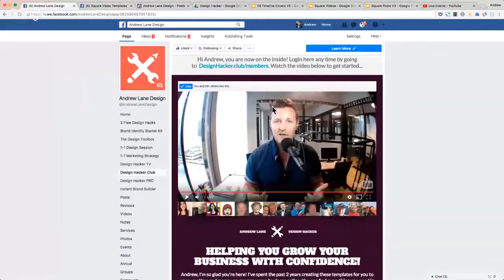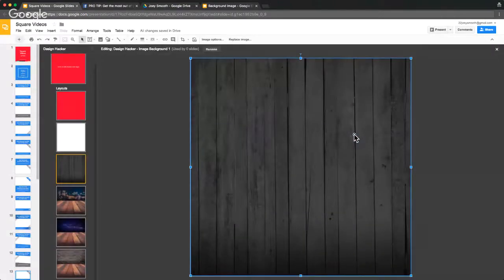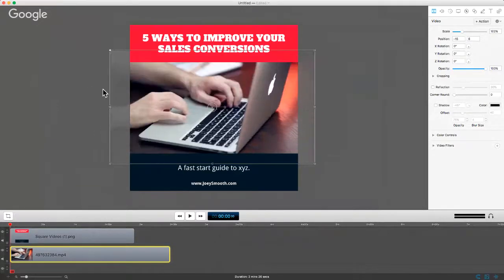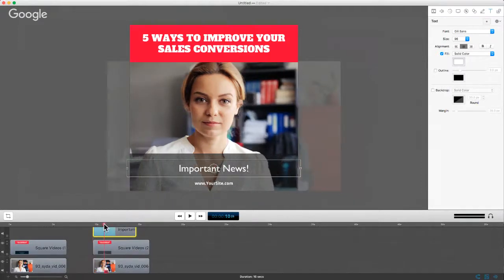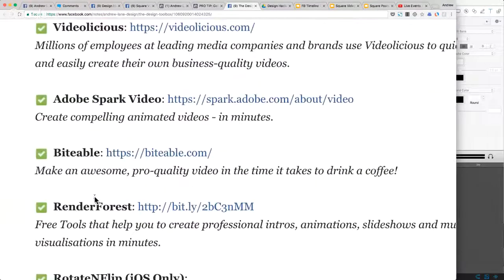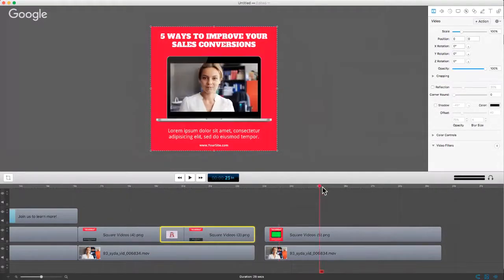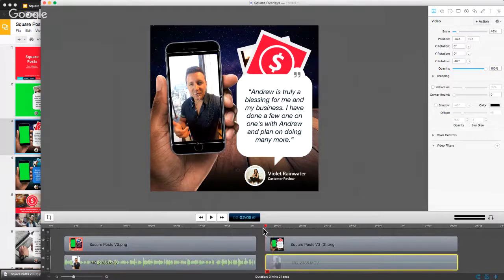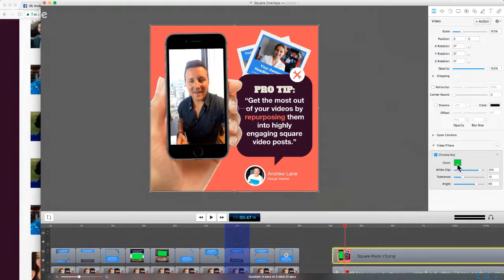Square Video Graphics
8/24/17 - You've seen those cool square videos in your news feed that have text on the top and bottom and you've always wondered how to do that. Now you can.